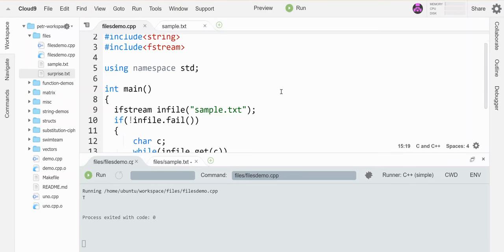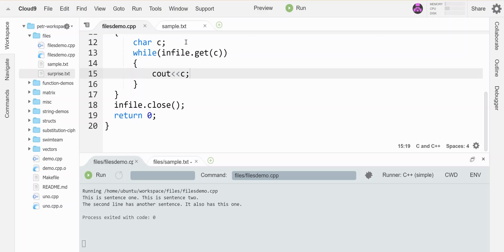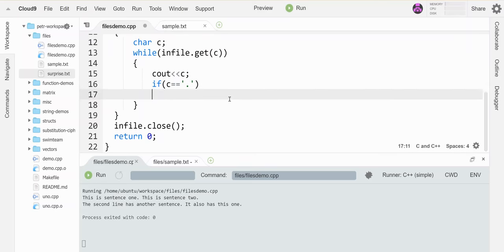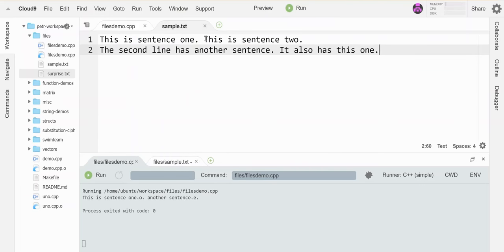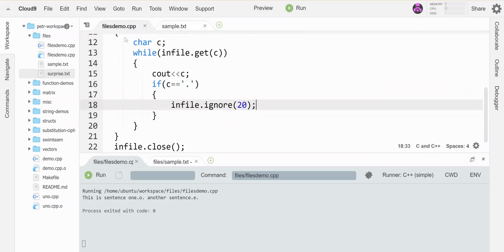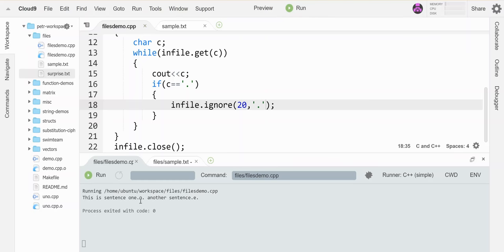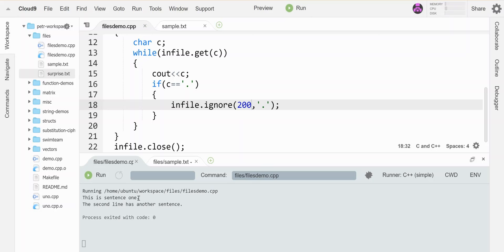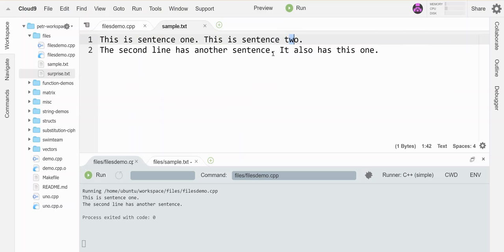Using Ignore with Filestreams in C++